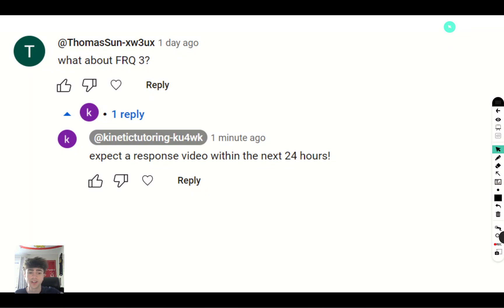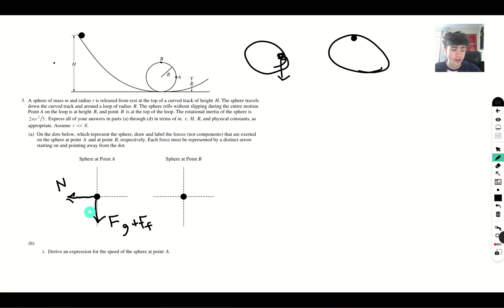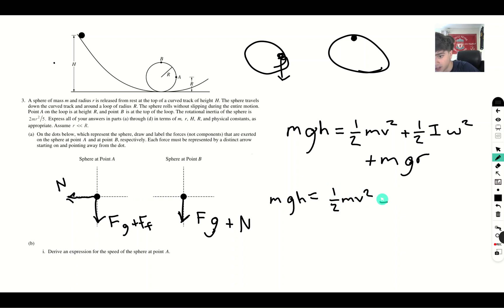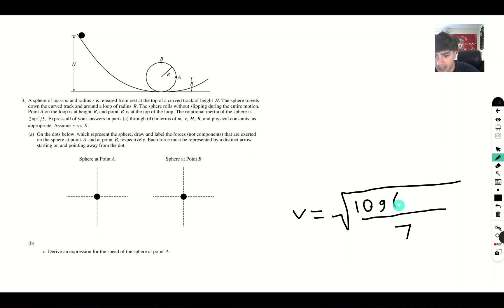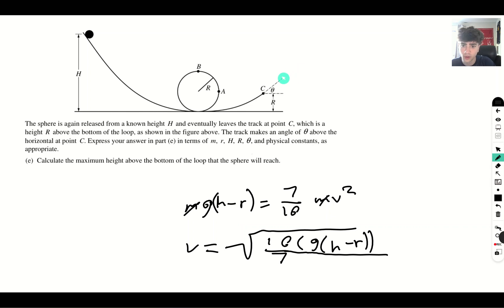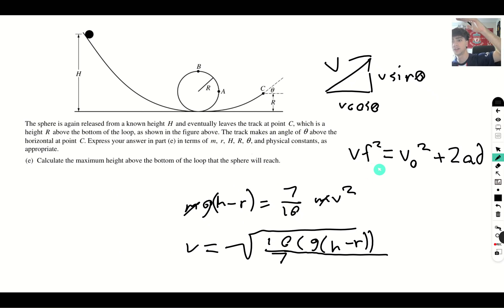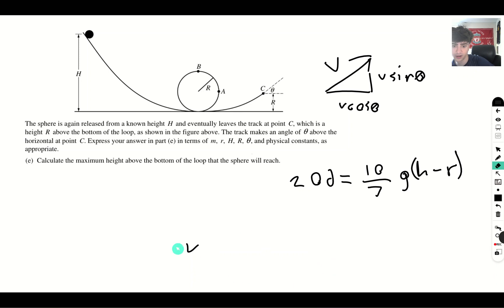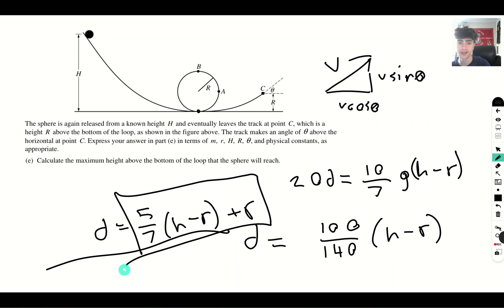Ap Physics C Mechanics 2017 Practice Exam FRQ 3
3. A sphere of mass m and radius r is released from rest at the top of a curved track of height H. The sphere travels down the curved track and around a loop of radius R. The sphere rolls without slipping during the entire motion. Point A on the loop is at height R, and point B is at the top of the loop. The rotational inertia of the sphere is 2mr^2/5. Express all of your answers in parts (a) through (d) in terms of m, r, H, R, and physical constants, as appropriate. Assume r is much smaller than R.
(a) On the dots below, which represent the sphere, draw and label the forces (not components) that are exerted on the sphere at point A and at point B, respectively. Each force must be represented by a distinct arrow starting on and pointing away from the dot.
(b)
i. Derive an expression for the speed of the sphere at point A.
ii. Derive an expression for the normal force the track exerts on the sphere at point A.
(c) Calculate the ratio of the rotational kinetic energy to the translational kinetic energy of the sphere at point A.
(d) The minimum release height necessary for the sphere to travel around the loop and not lose contact with the loop at point B is H MIN. The sphere is replaced with a hoop of the same mass and radius. Will the value of H MIN increase, decrease, or stay the same?
____ Increase ____ Decrease ____ Stay the same
Justify your answer.
The sphere is again released from a known height H and eventually leaves the track at point C, which is a height R above the bottom of the loop, as shown in the figure above. The track makes an angle of θ above the horizontal at point C. Express your answer in part (e) in terms of m, r, H, R, θ, and physical constants, as appropriate.
(e) Calculate the maximum height above the bottom of the loop that the sphere will reach.